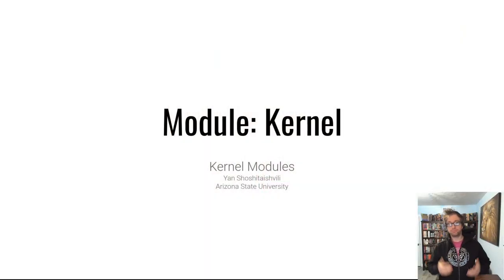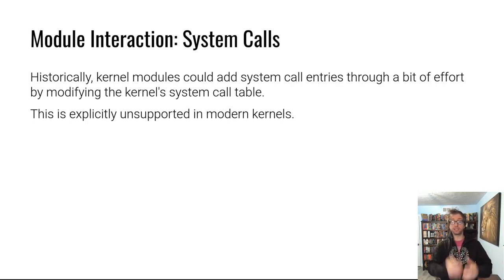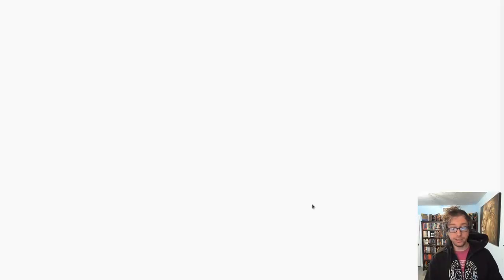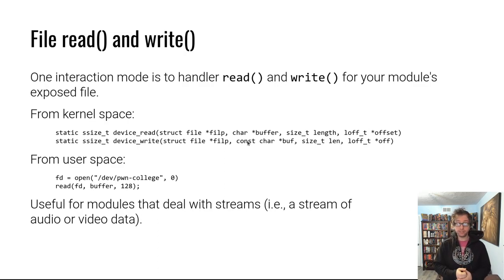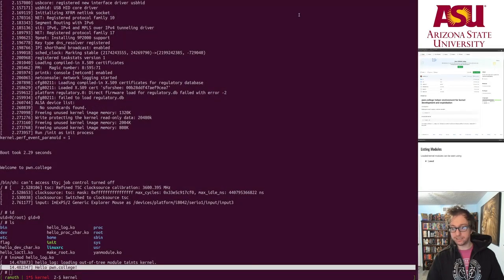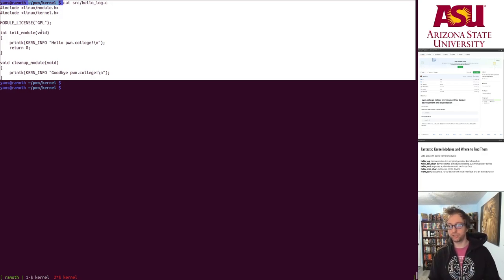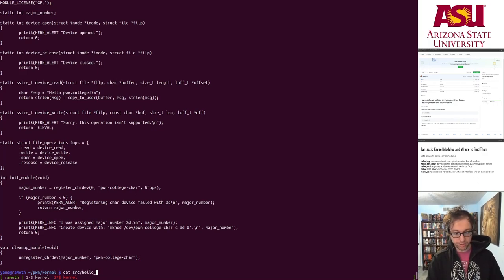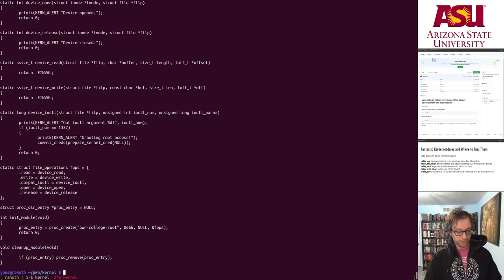pwn.college - Kernel Security - Kernel Modules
Let's learn about kernel modules!